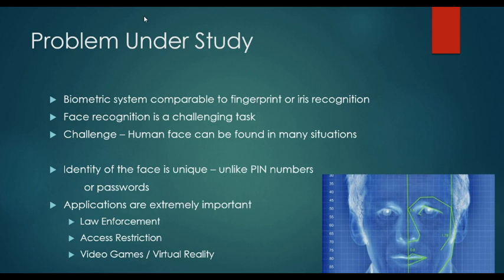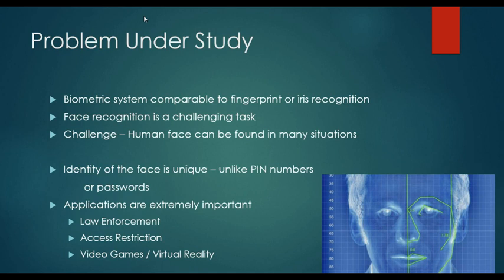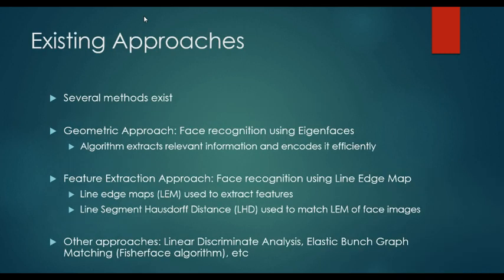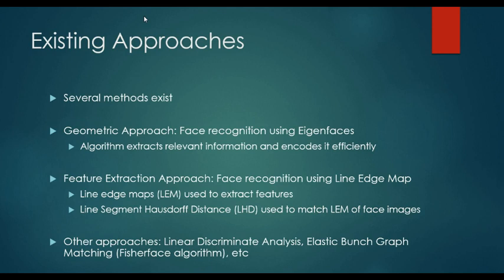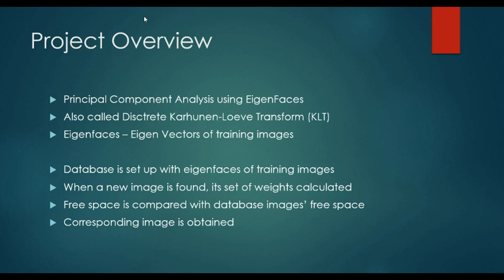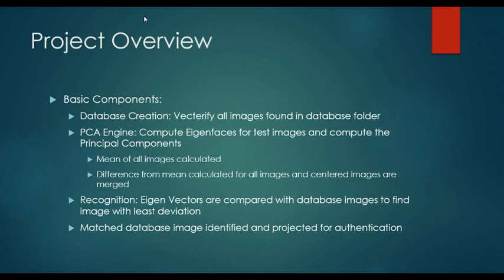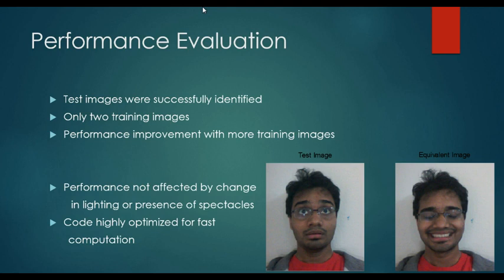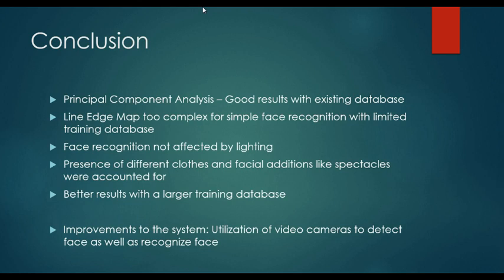EEL 6825 Presentation Video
Presentation of the EEL 6825 Pattern Recognition Final Project Powerpoint by Aditya Venkat Subramanyan, Department of Electrical and Computer Engineering, University of Florida